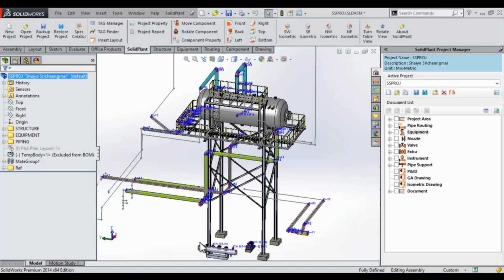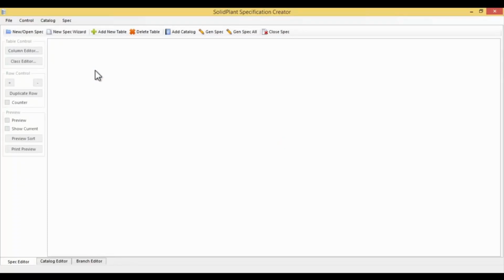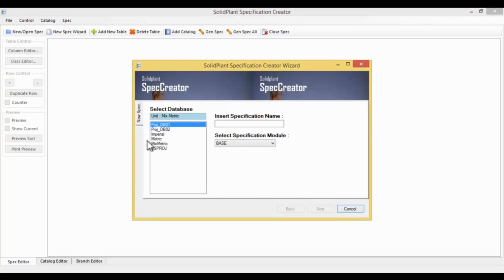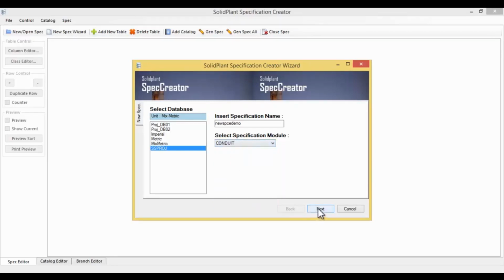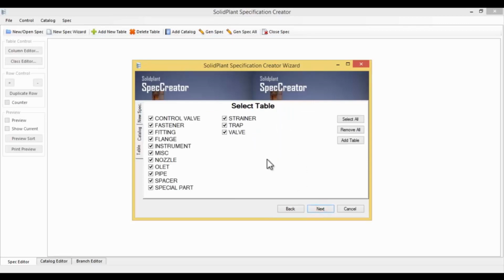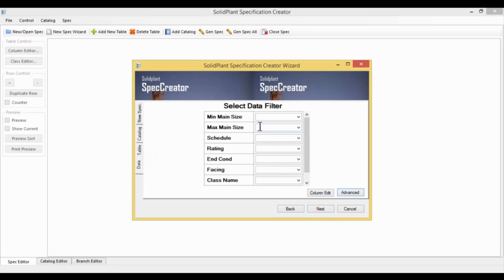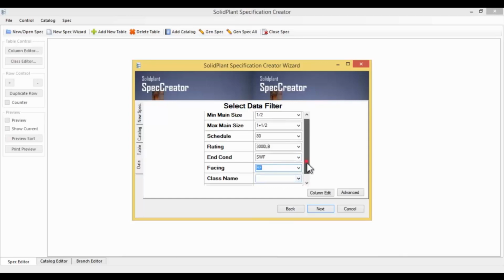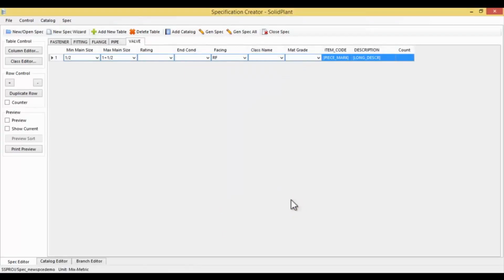SOLIDPLANT 3D – Part 14 - New Specification Wizard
Rapidly create a new Piping Specification using the New Specification Wizard